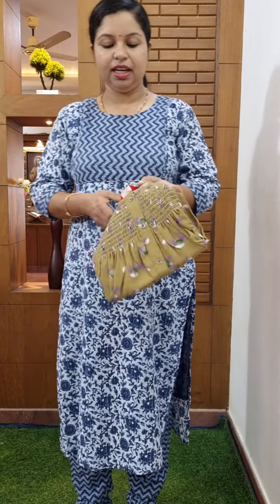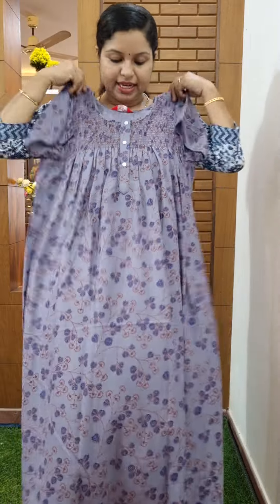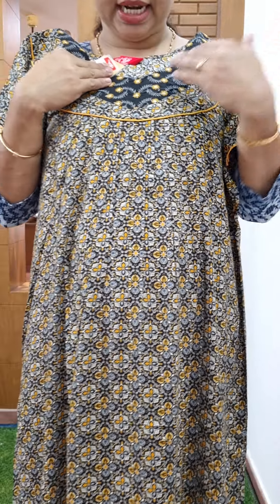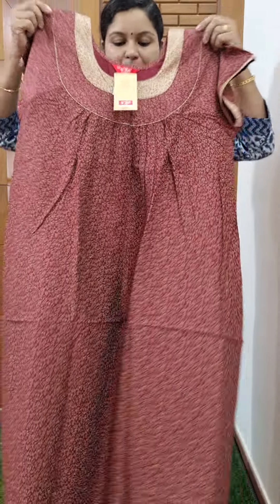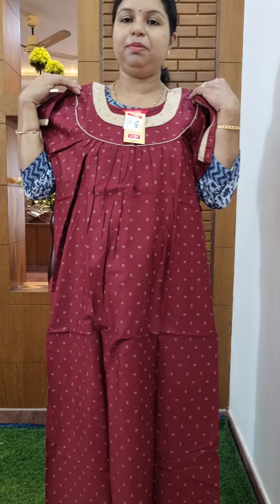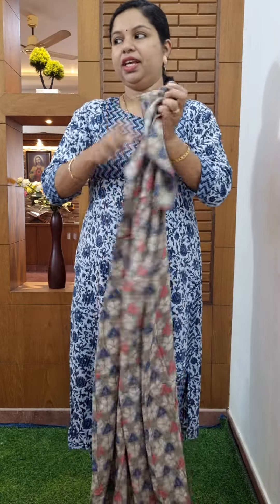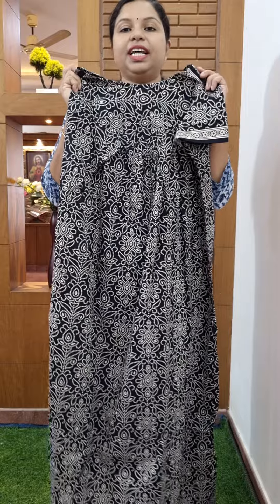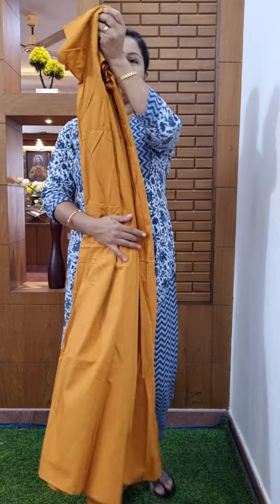കിടിലൻ N Style നൈറ്റികൾ Online ൽ വാങ്ങാം //Size : Large // Booking : 9074248160, 8848089032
N Style Nighties
Premium Quality Nighties
Size : Large
Pleated
Material : Cotton & Rayon

Payment : Google Pay, Bank Transfer, Phone Pay

Location : Edivanna
                   Nilambur
                   Malappuram
                   Kerala
Pincode  : 679329